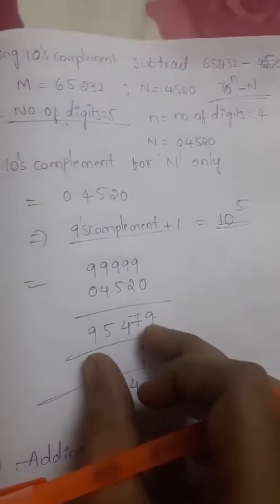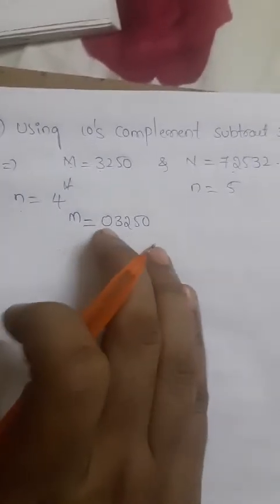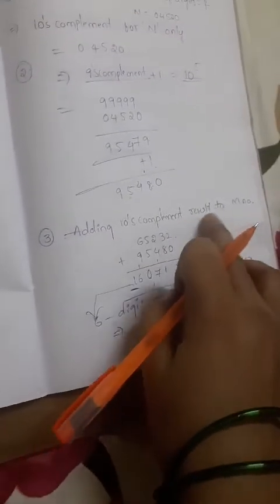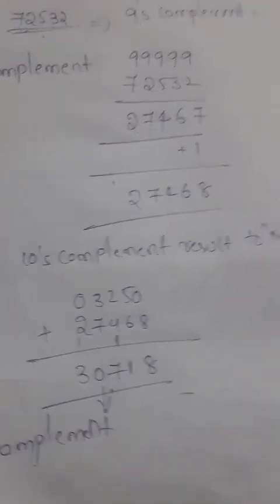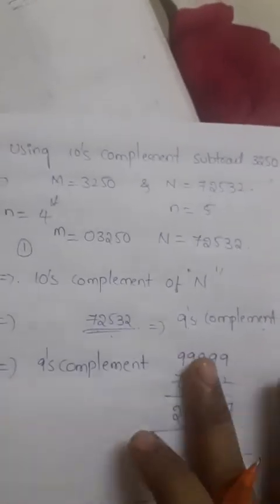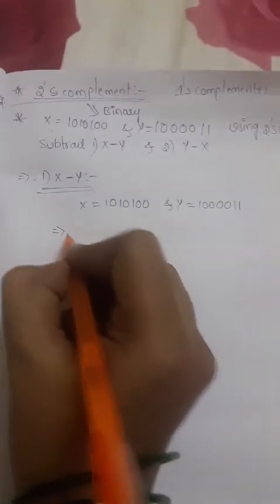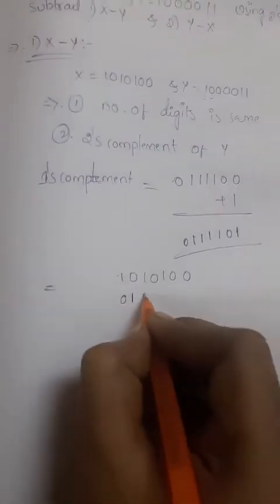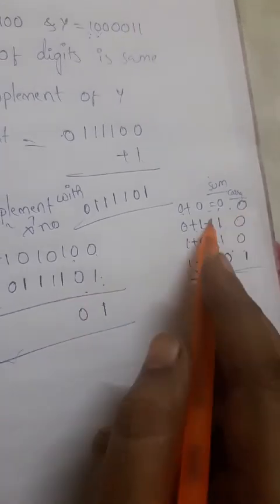Radix complement part-3